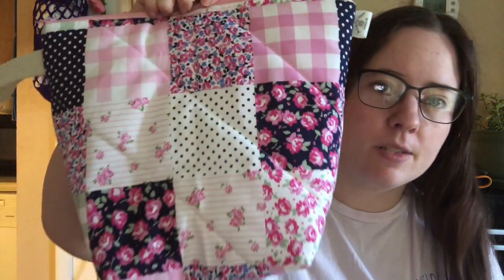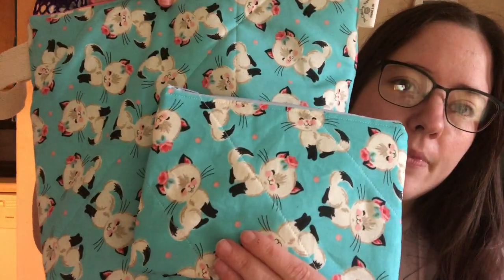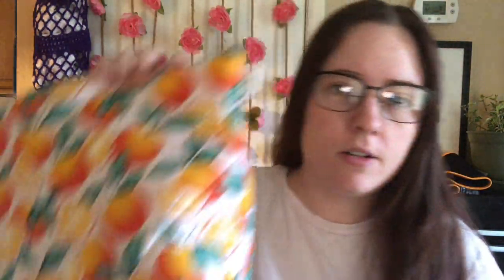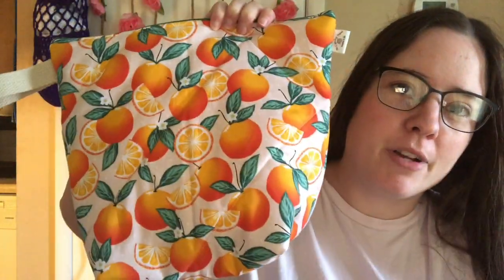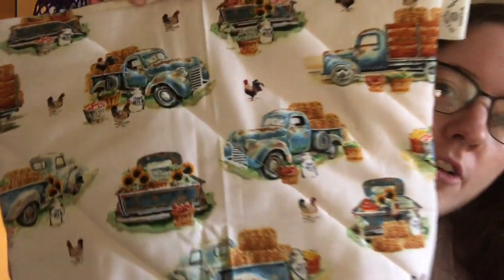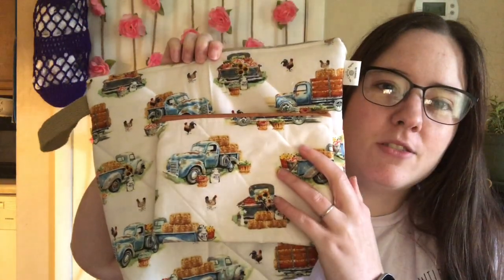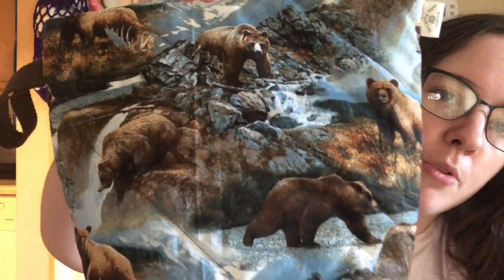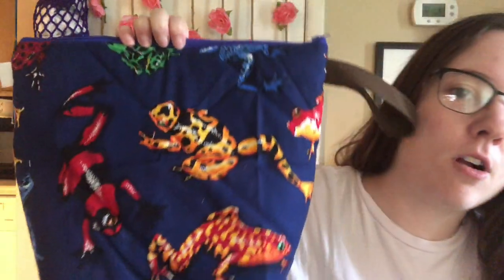New Bag Sets In The Shop!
Happy Mail
Ella Roberts